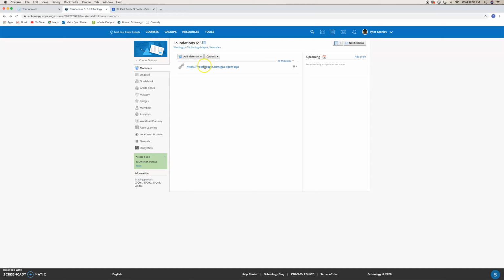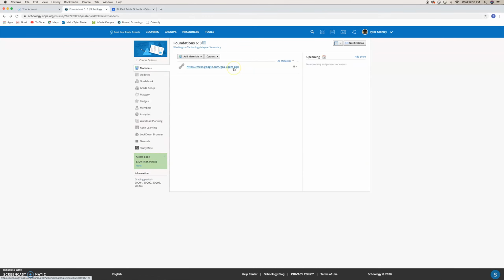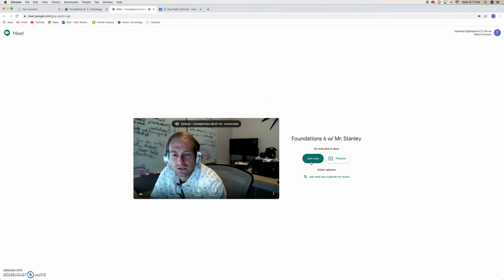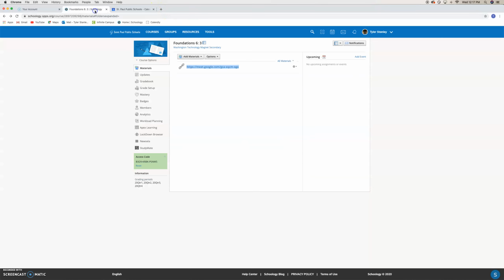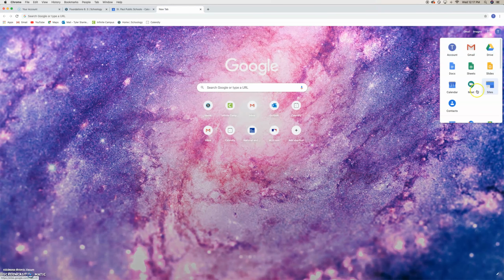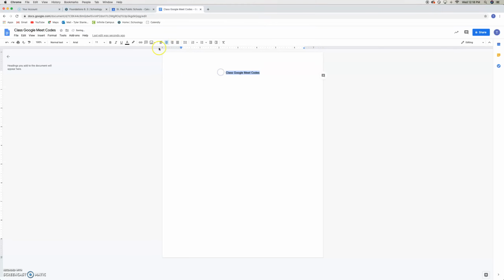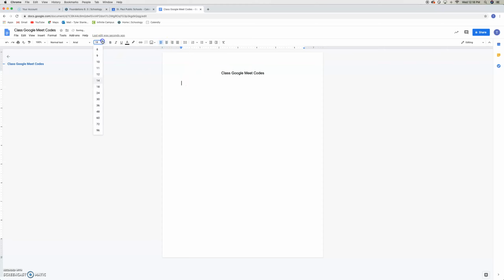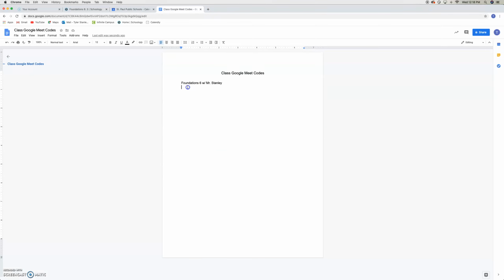How to get into Google Meet